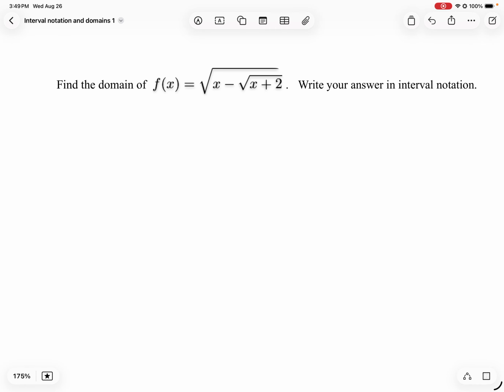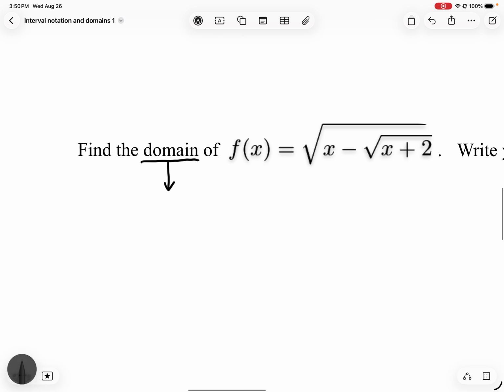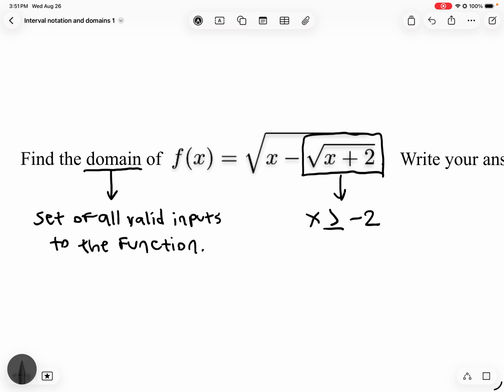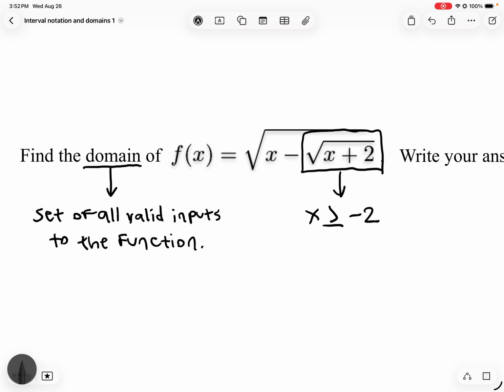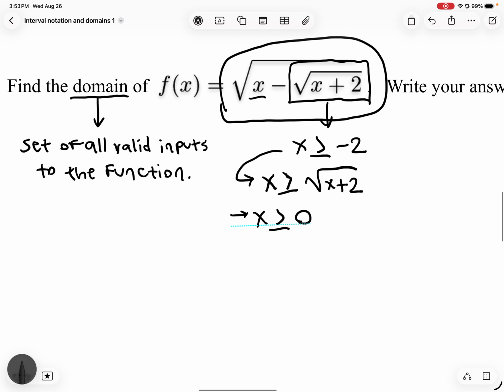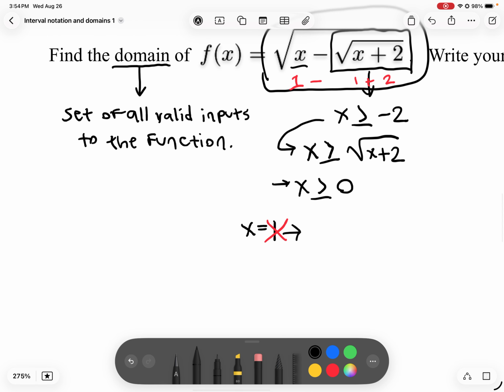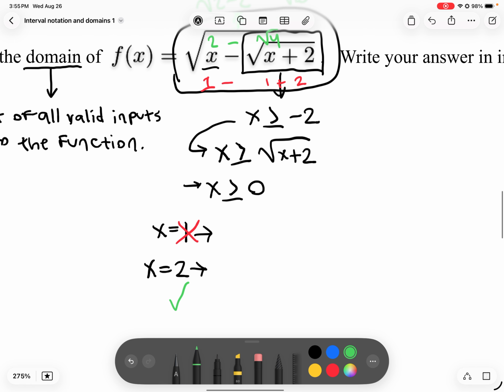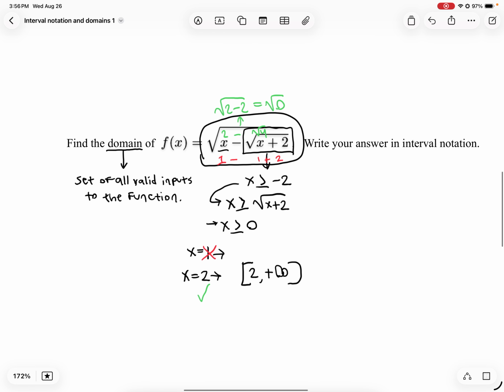Domain of a Function with Nested Square Roots | Algebra 2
In this video, we find a domain of a function, whose definition has nested square root roots, using a process to find restrictions on the input and then answering in interval notation.